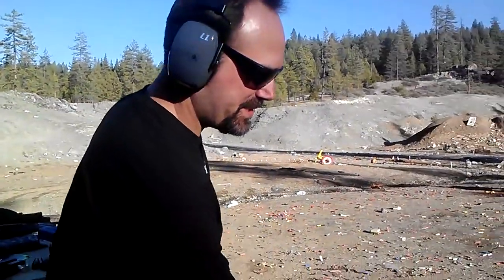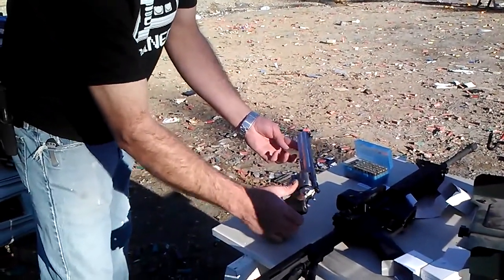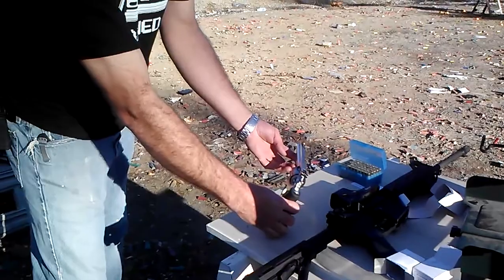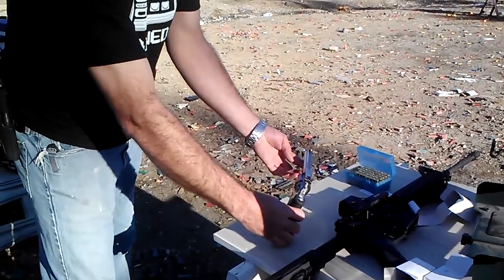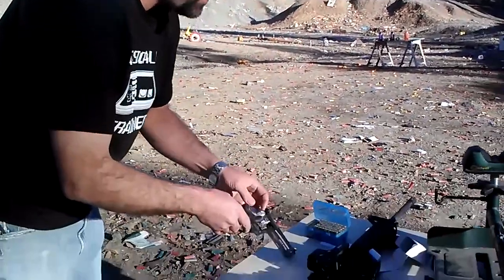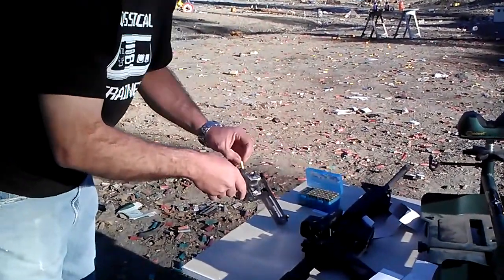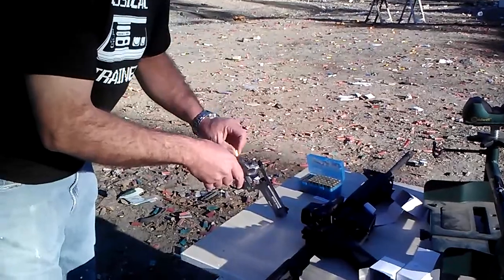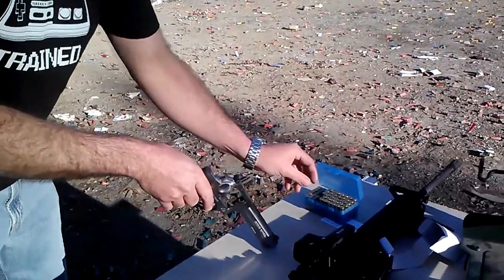Ruger GP 100 vs grape drank and Evil Orange, .357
.357 Magnum VS Evil Orange, my nemesis!